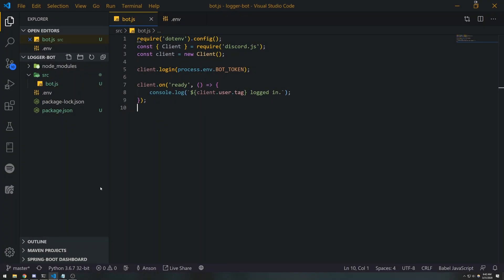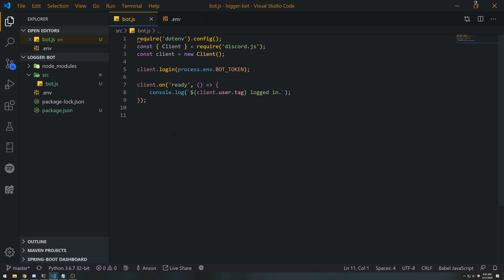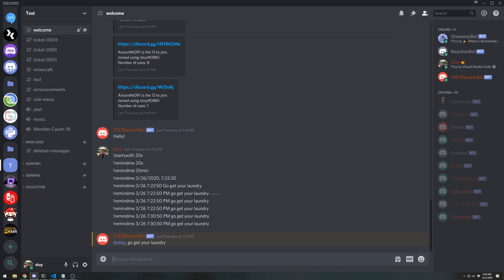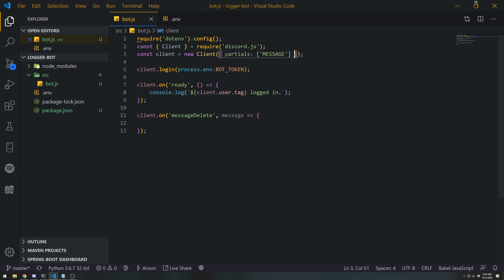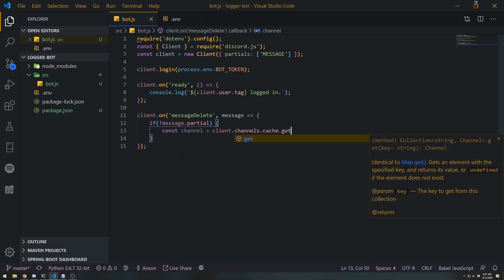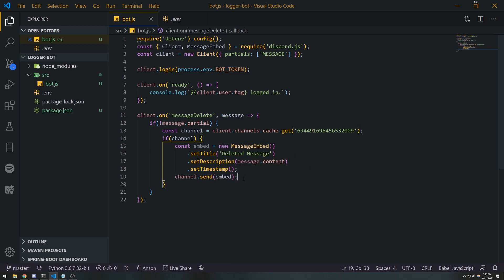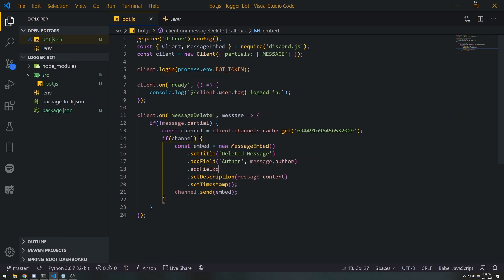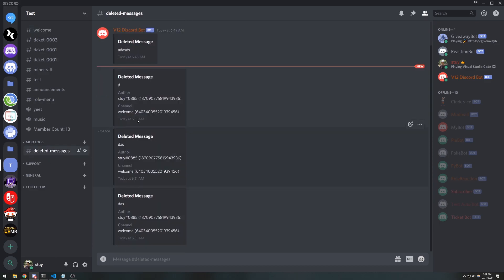Discord Bot - Deleted Messages Logger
In this tutorial we're going to implement a simple message logger for deleted messages.